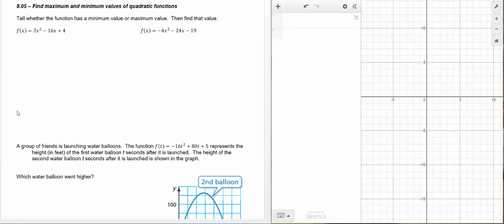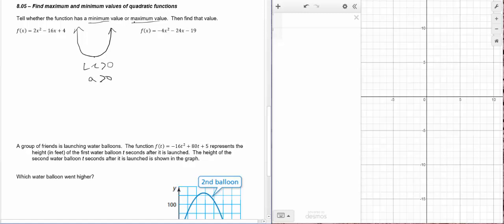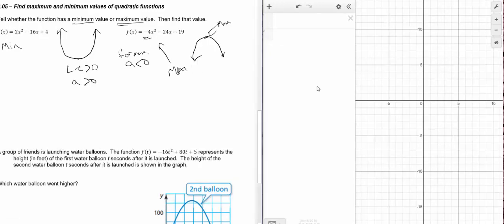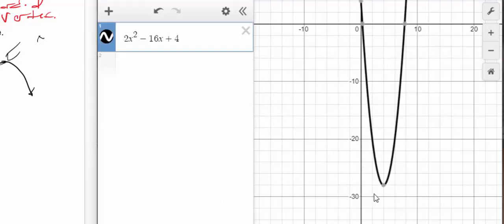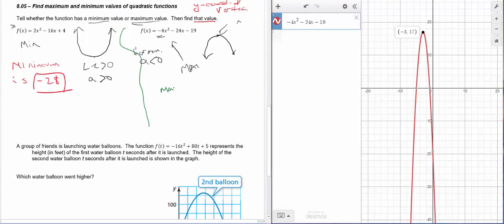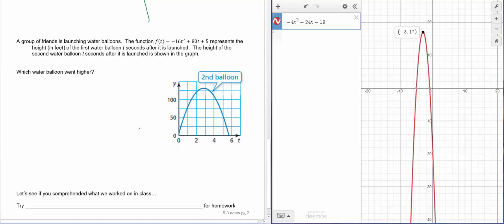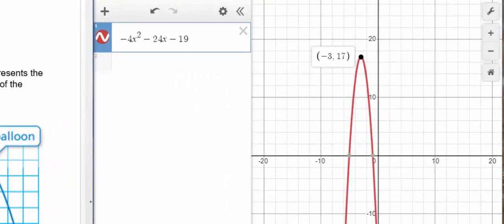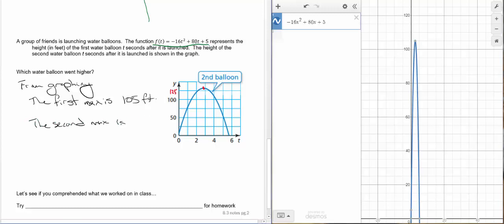Graphing Quadratics in Standard Form, part 2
In this video we use the graphs of quadratic functions to find minimums and maximums of the function.  This corresponds to learning target 8.05